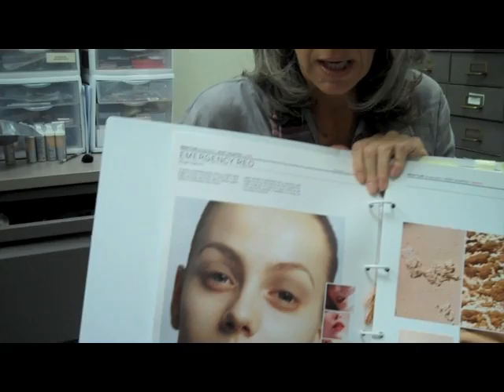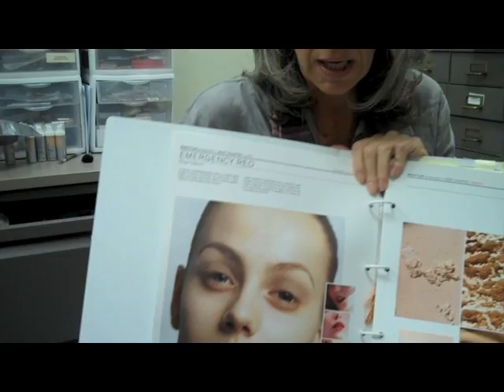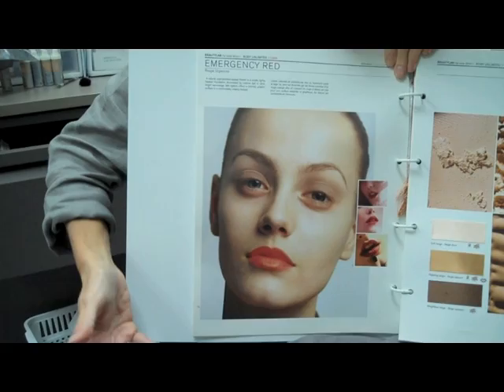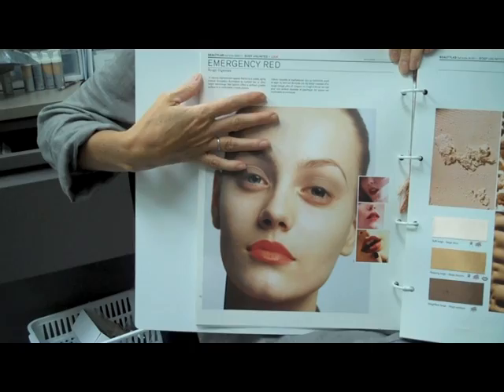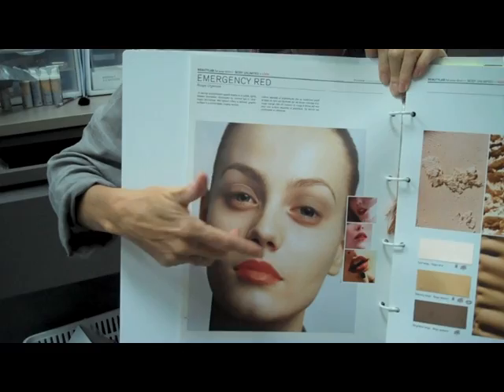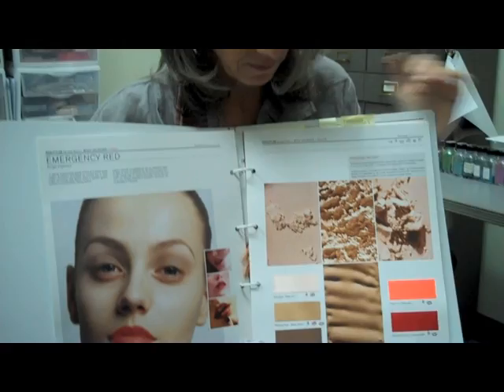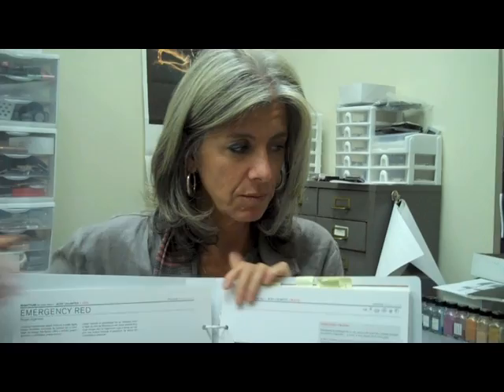Annabelle Cosmetics: The Hottest Fall 2010 Beauty Trends - Bright Lips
New and exciting beauty trends for fall 2010. tells us all about it!